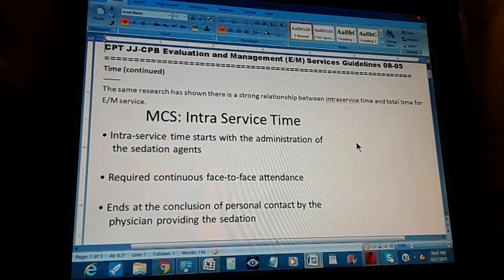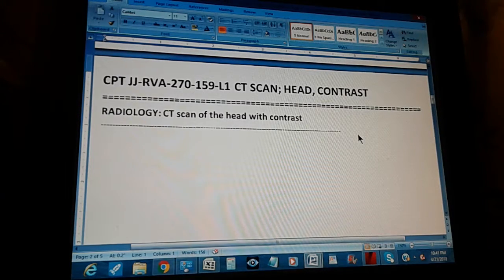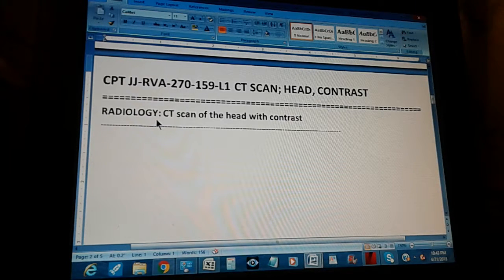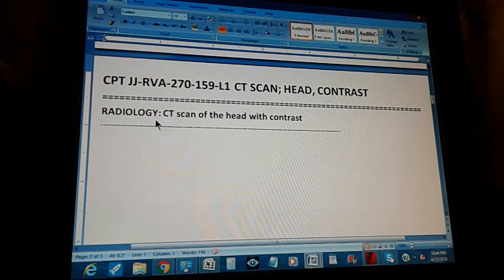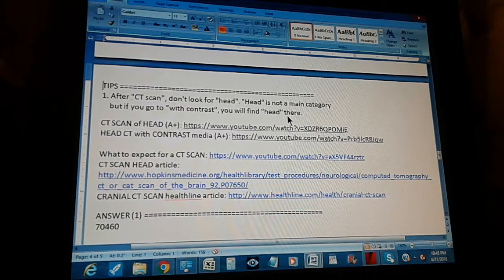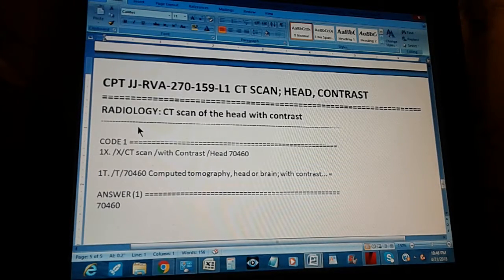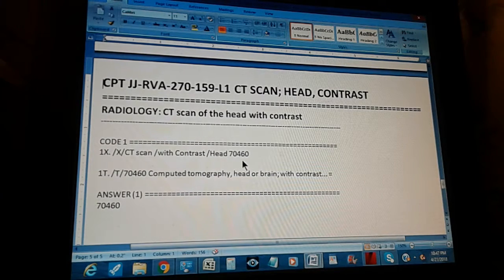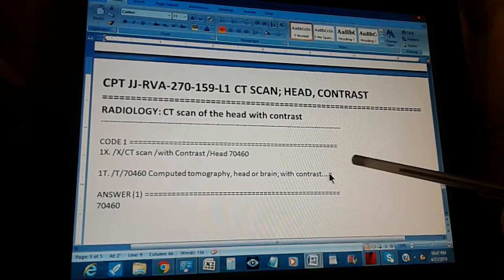CPT JJ-RVA-270-159-L1 CT scan head